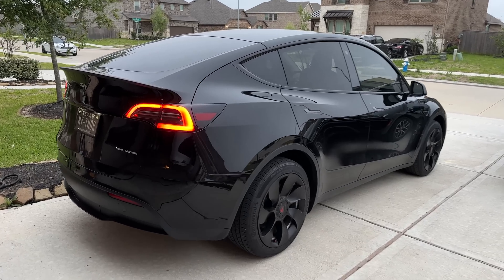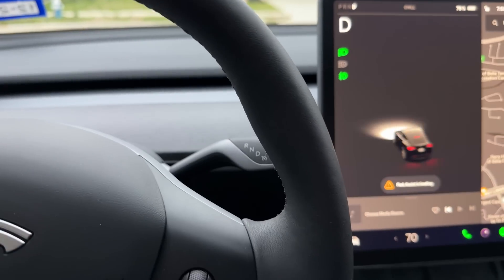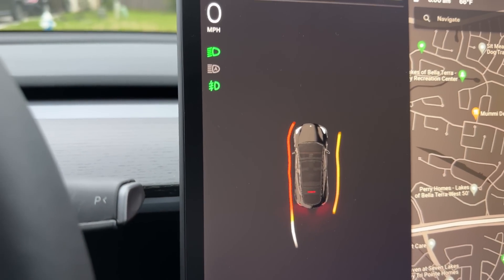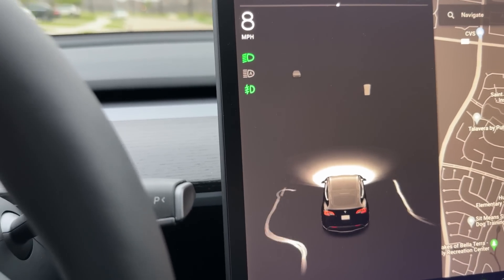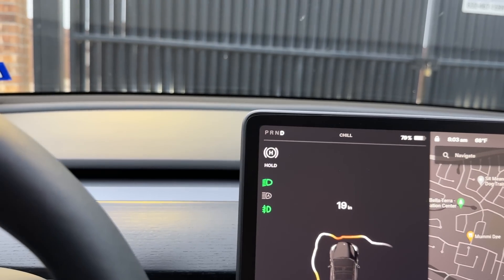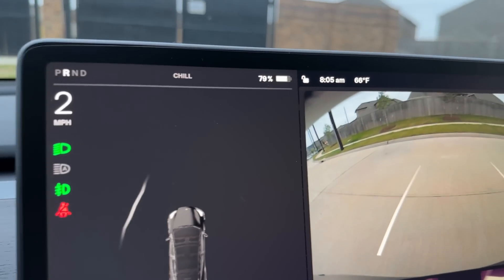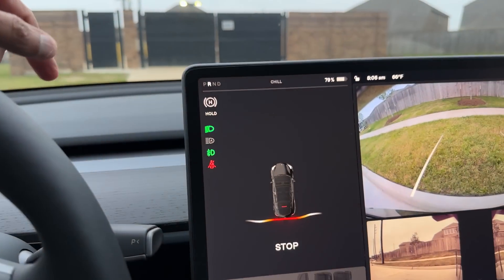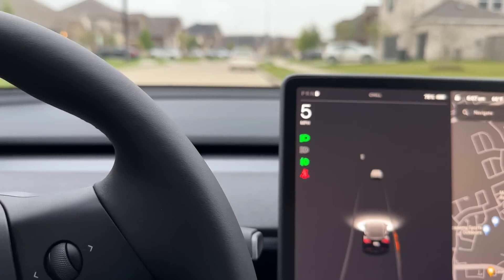Tesla Vision Update is here Model Y 2023 No USS sensors Park Assist Test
2023 Tesla Model Y Tesla Vision Park Assist Update is here. I tested it on my Tesla Model Y without USS Sensors, 2023 Models are without Ultra Sonic Sensors as Tesla Believes that Cameras are superior than sensors and radars, which a lot of people think not the case.